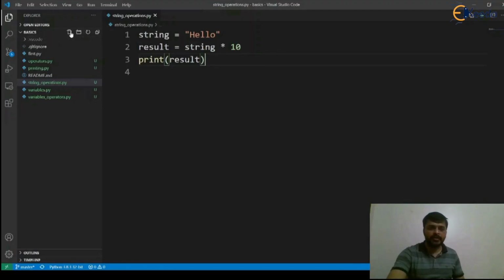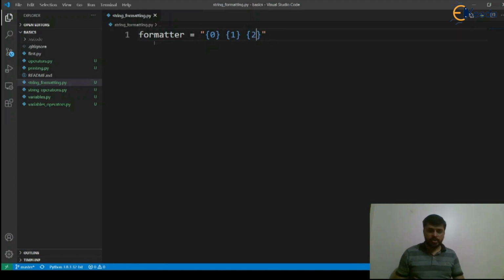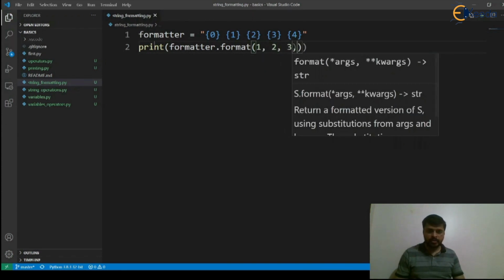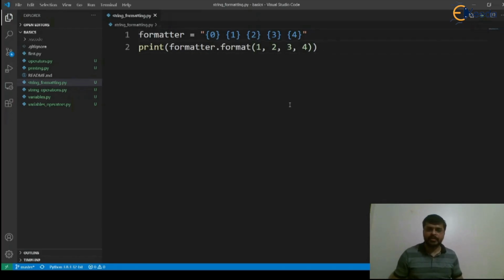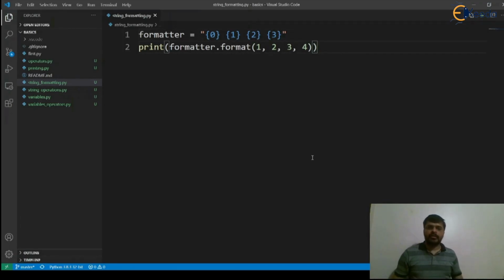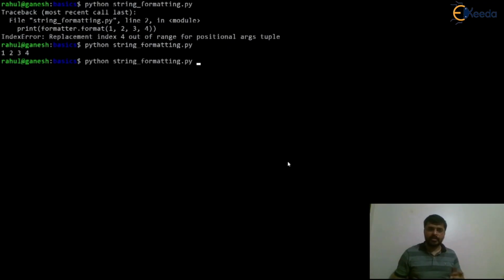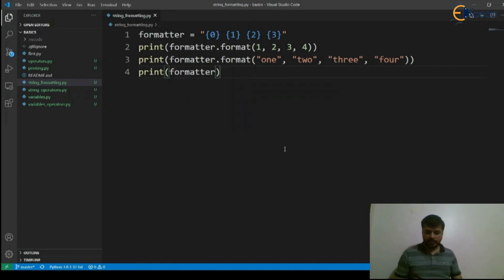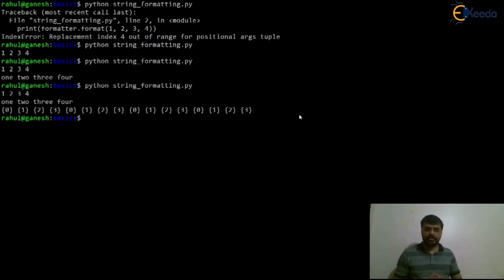Formatter in Print